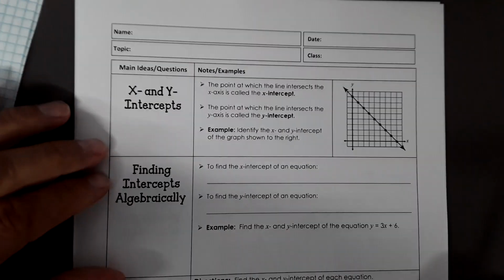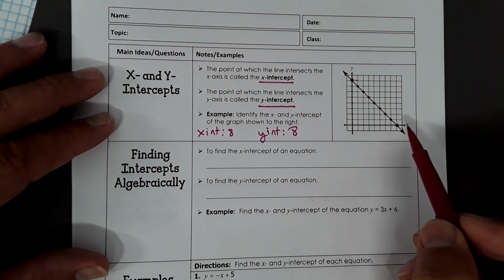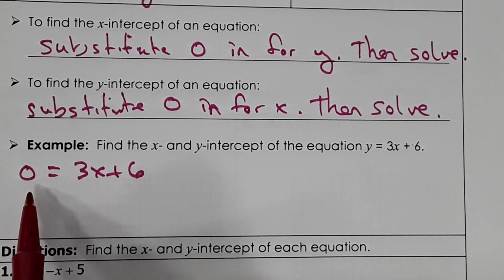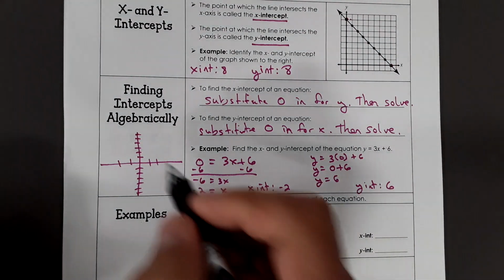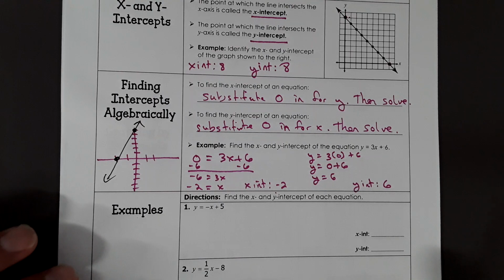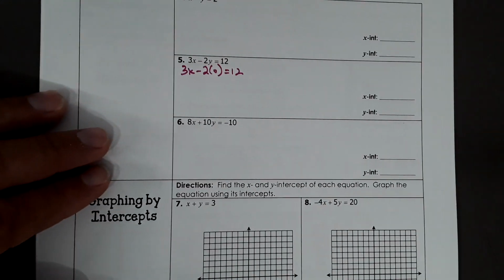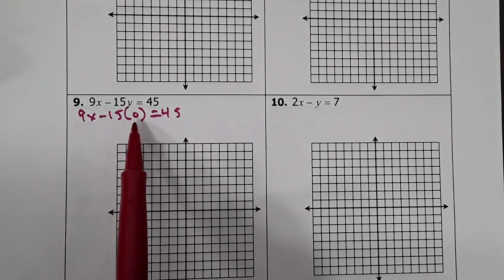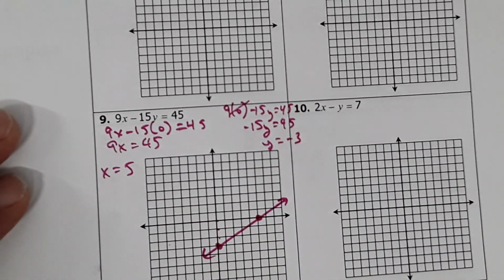A17 Alg 1